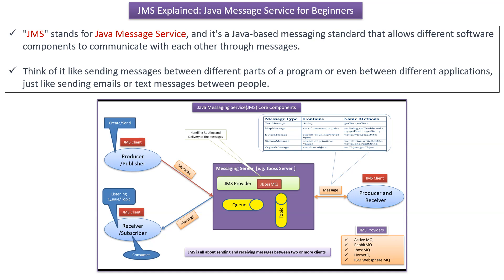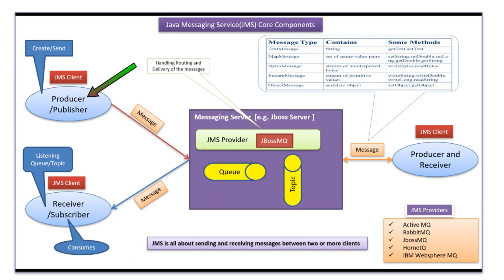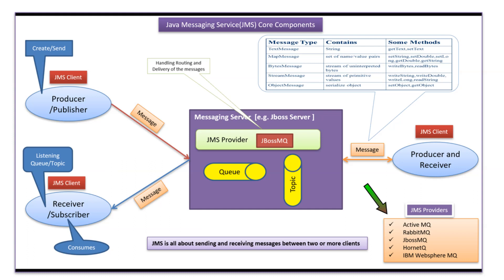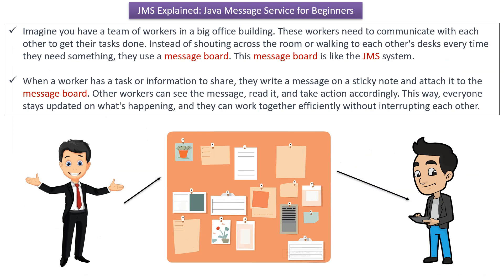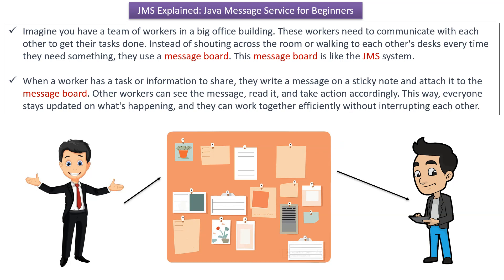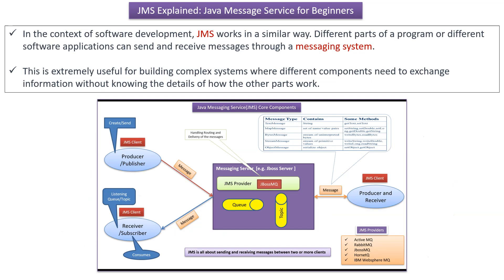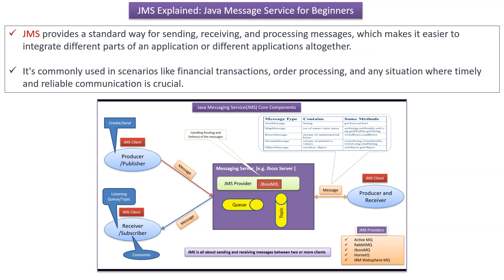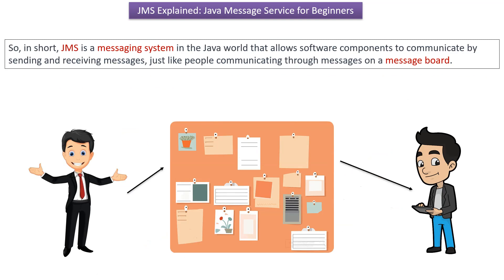Java Message Service (JMS) Explained for Beginners: The Office Message Board Analogy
In this beginner-friendly video, we explain Java Message Service (JMS) using the analogy of an office message board. Learn about JMS architecture and how to use JMS with this easy-to-understand tutorial!

Have you ever felt lost trying to understand **Java Message Service (JMS)**? 🤯 In this beginner-friendly video, we break down JMS using a fun and relatable **Office Message Board Analogy**—so you can finally grasp how Java handles **asynchronous messaging**, without getting overwhelmed by technical jargon.

In this video, you'll learn:

* ✅ What JMS is and why it's used in Java applications
* ✅ How **Producers** and **Consumers** communicate using messages
* ✅ Why **asynchronous communication** is key for scalable and decoupled systems
* ✅ How an **office message board** is the perfect real-world metaphor for JMS architecture

Whether you're a student, aspiring backend developer, or just trying to build strong fundamentals in Java, this video will help you **understand JMS with clarity and confidence**.

💬 Have questions or want us to cover another Java concept?